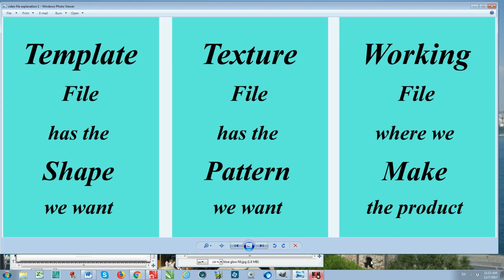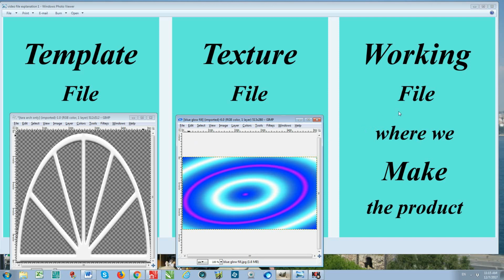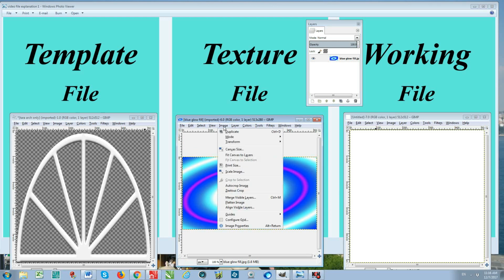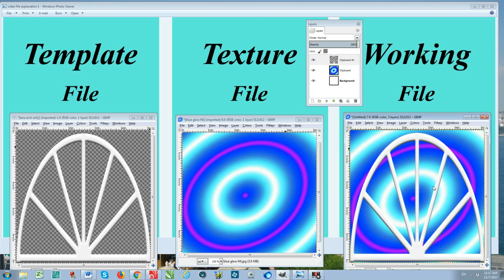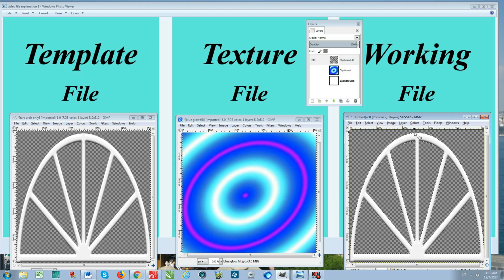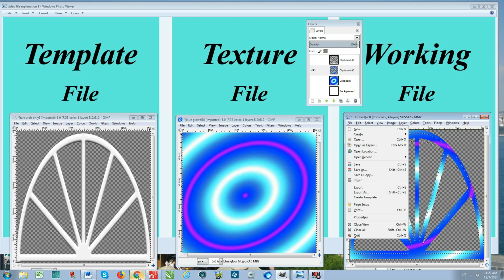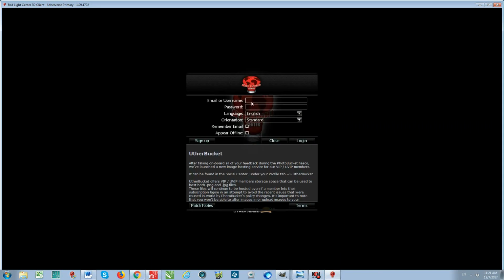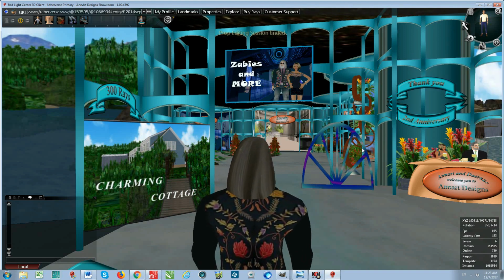Using Gimp to apply textures to a template